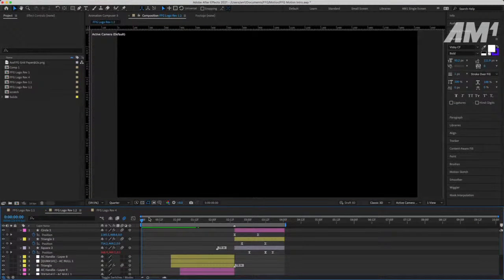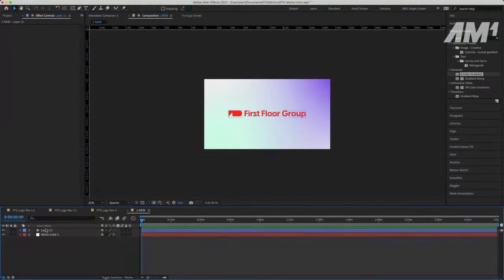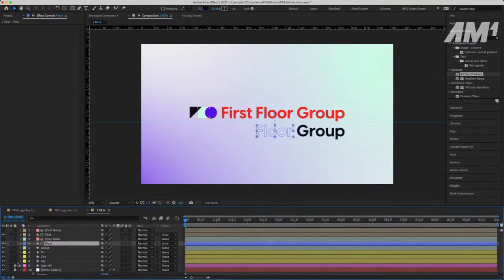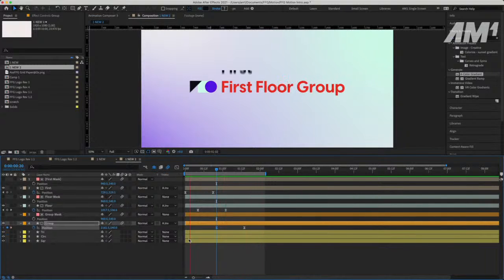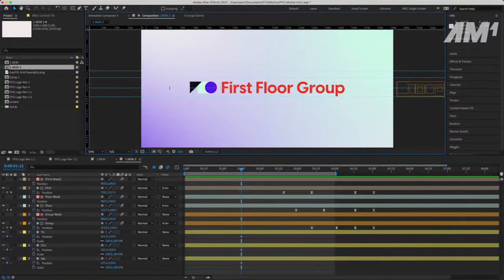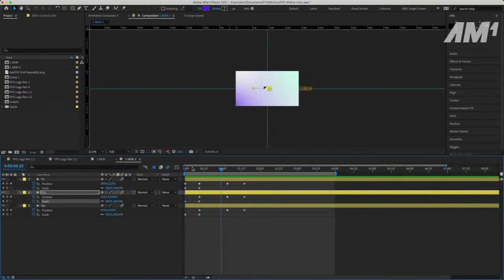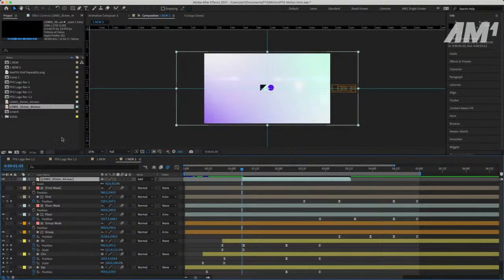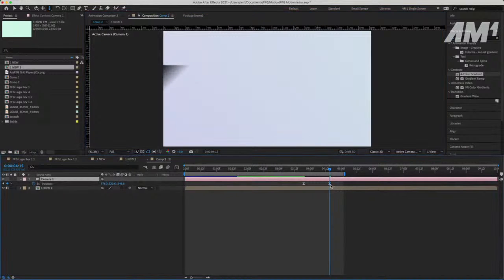AM1Creates | Logo Reveal In After Effects for Client Project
Learn After Effects and watch along as I animate a custom LOGO REVEAL for one of my actual clients projects.